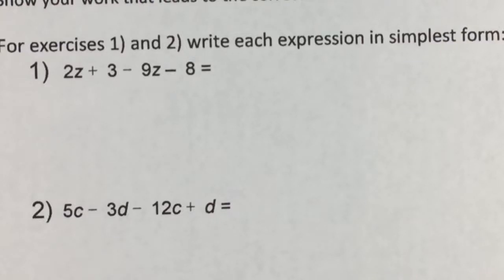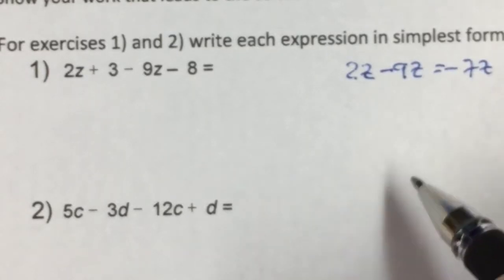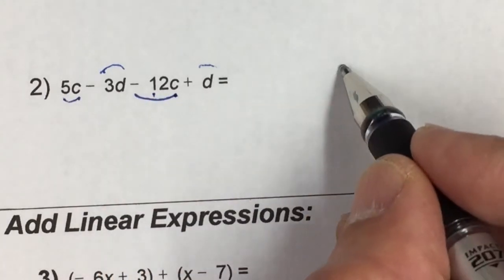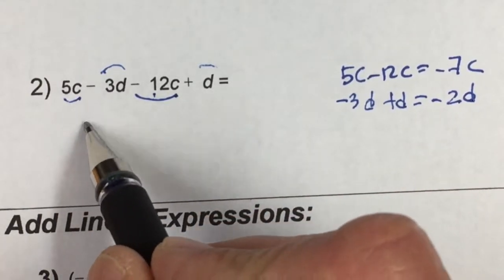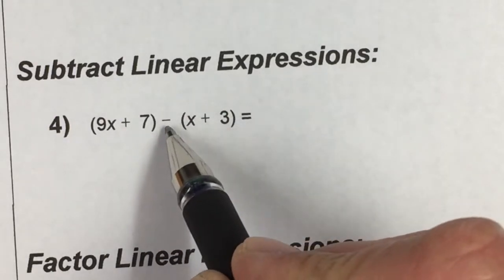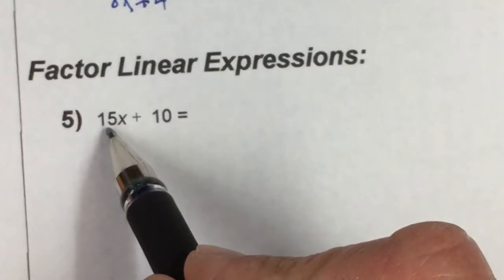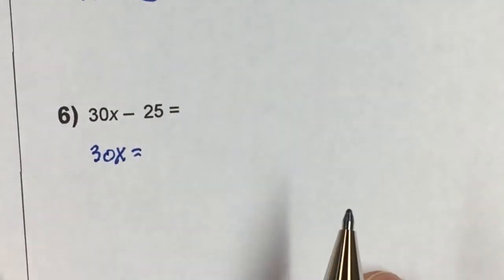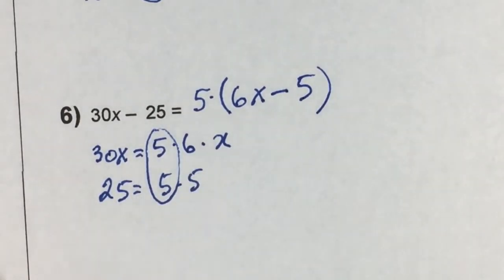Review: Simplify, Add, Subtract and Factor Linear Expressions